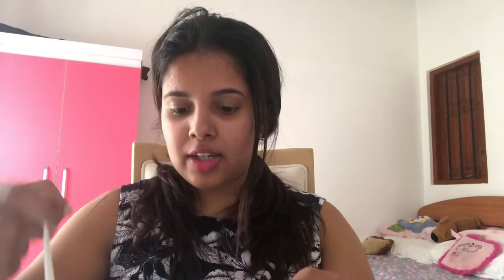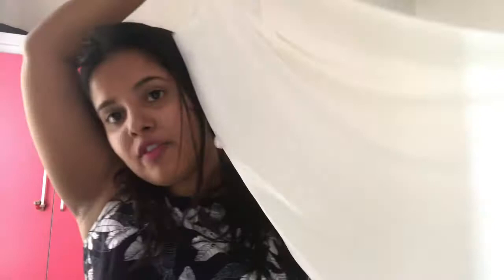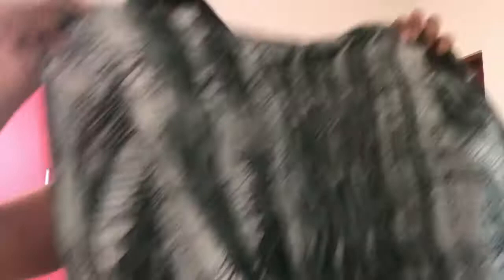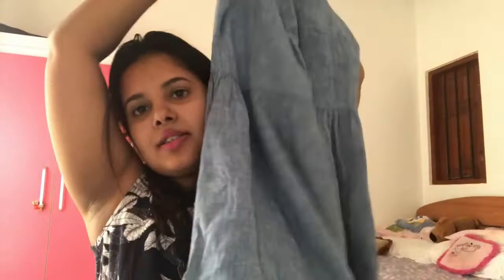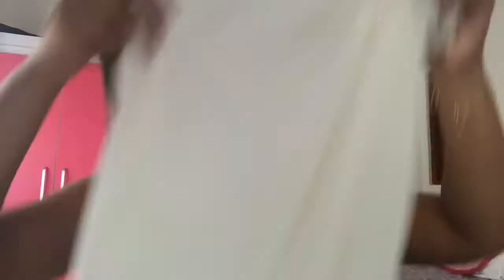Mini ARIENTI Haul ✨💕 | Ama De Silva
Hey lovelies!

Todays video is on a clothing haul from Arienti in Colombo 03.